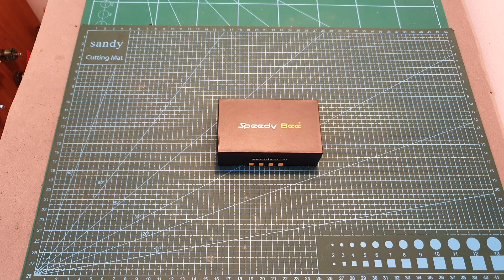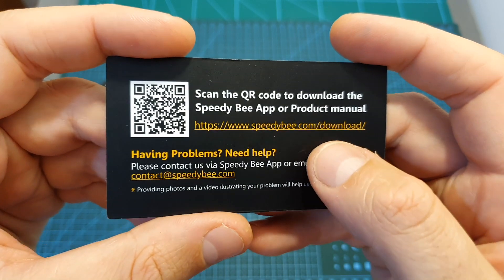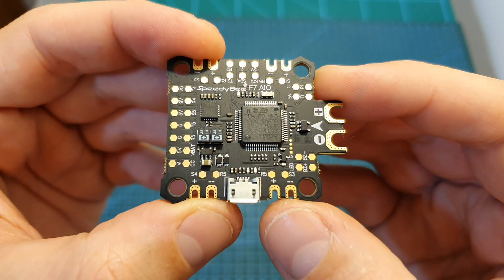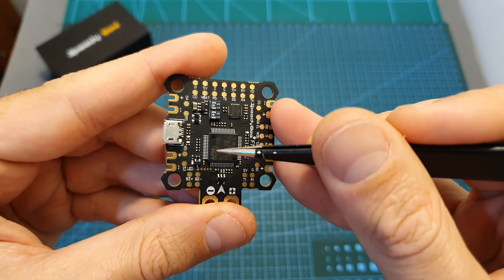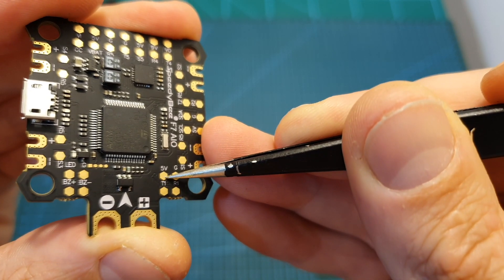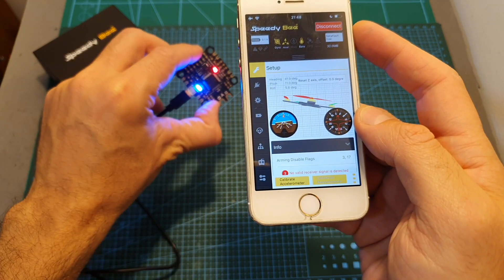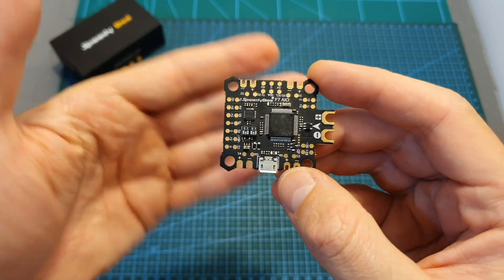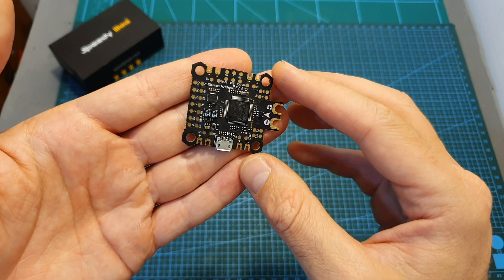Speedy Bee F7 Flight Controller - Giveaway & Overview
╠╗║╚╝║║╠╗║╚╣║║║║║═╣ I Really Appreciate Your Support!

Specifications:
MCU STM32F722
IMU ICM20689
Baro BMP280 (I2C)
BLE Module inner connect to UART3 for remote setting with SpeedyBee App or other similar apps
BlackBox 32MB onboard dataflash
Current Sensor 200A(Scale 102)
BetaFlight Camera Control Pad Yes
Power input 3s - 6s Lipo
Power output 5V *5(Including BZ+), the maximum load current is 2.5A. 9V * 1, the maximum load current is 2.5A.
ESC power output 4 * VCC output
UART UART Pads * 4(UART1, UART2, UART4, UART5)
RSSI input RSSI input solder pad
SmartPort Use Softserial1 to support SmartPort
I2C Used for external Magnetometer, Sonar, etc.
Buzzer BZ+ and BZ- pad used for 5V Buzzer
ESC signal S1 - S5
LED pin Used for WS2812 LED
Boot button Used to easy enter DFU mode
Weight ≈8.8g
Dimension 36.5*44*7mm